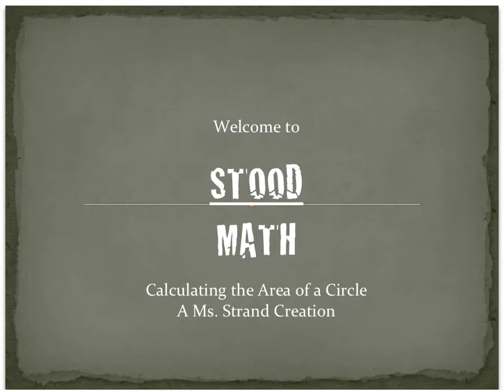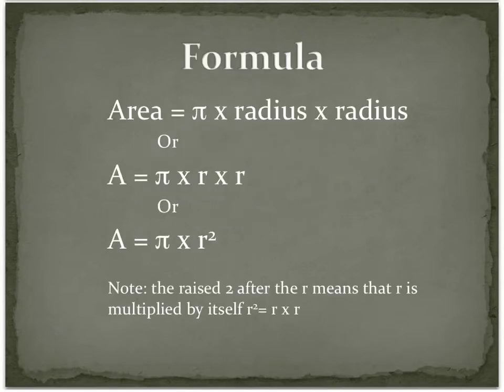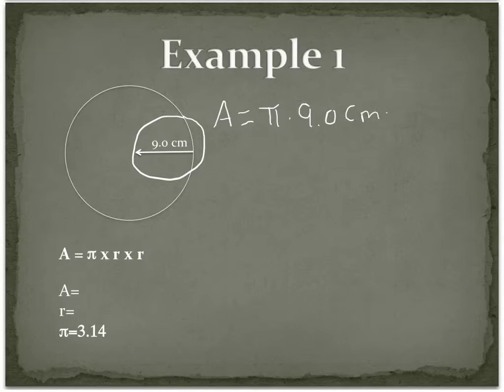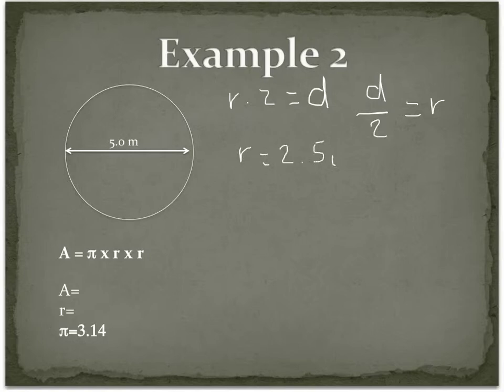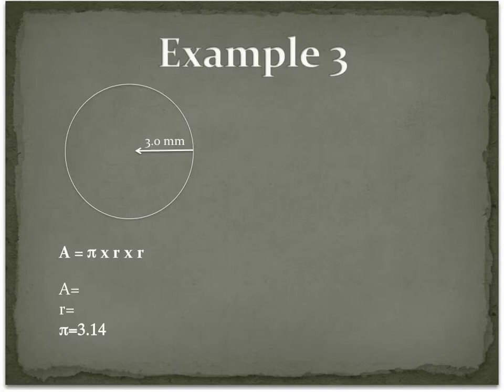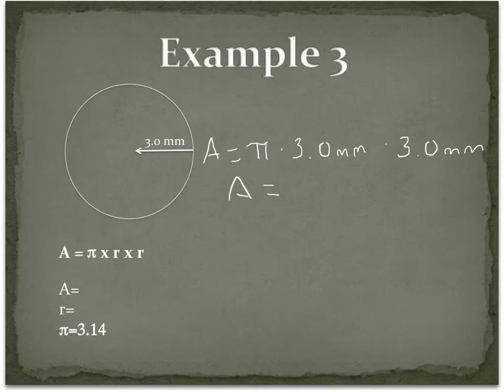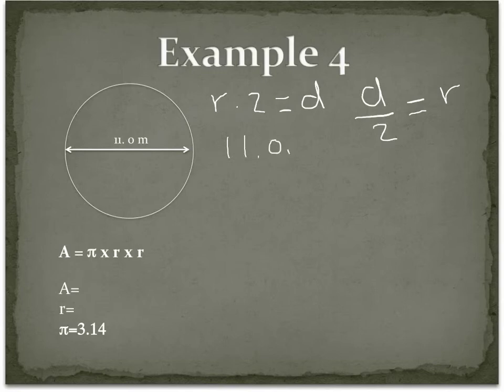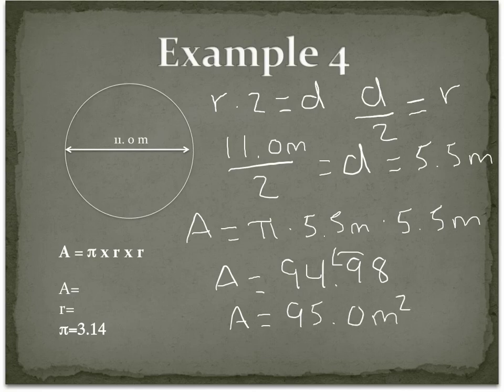Math Understood: Area of a Circle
Review of circumference, radius, diameter, and Pi with examples and solutions for calculating area of a circle